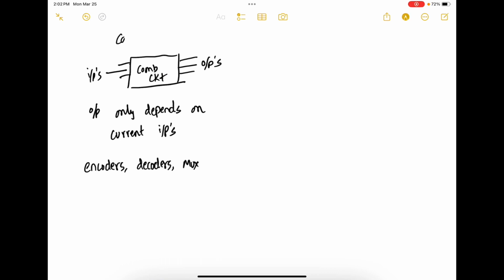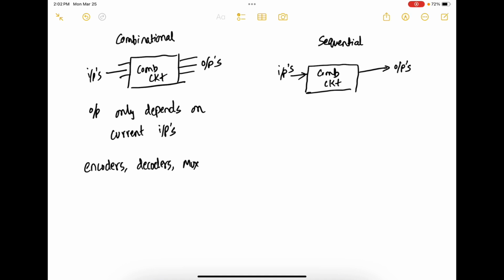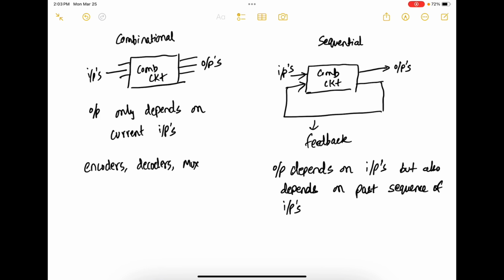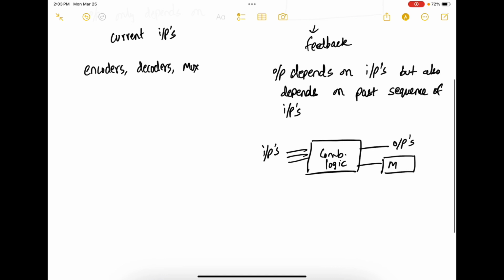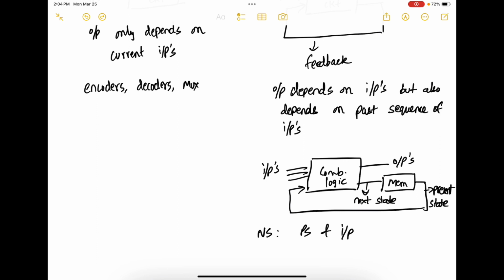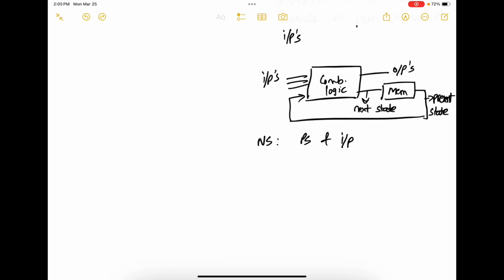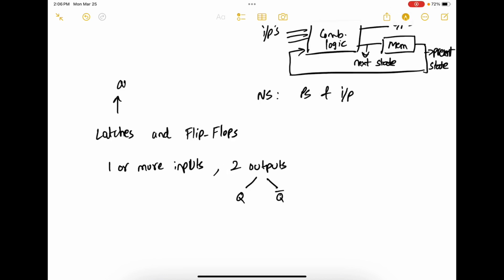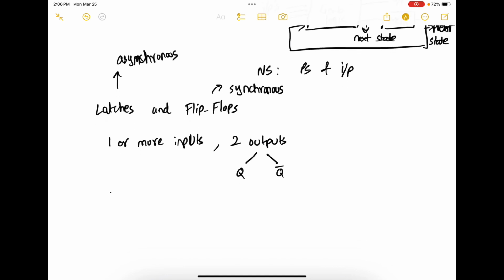104. Sequential Circuits